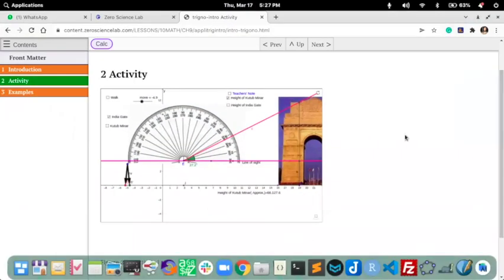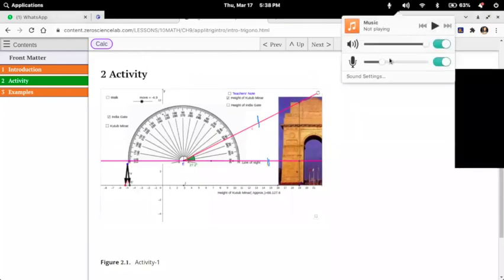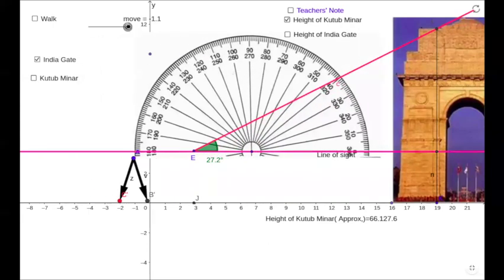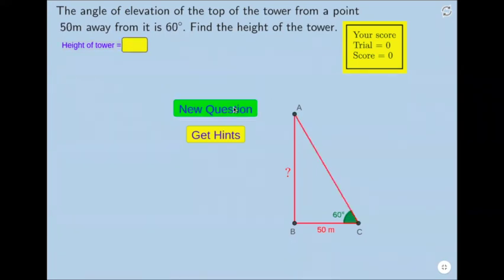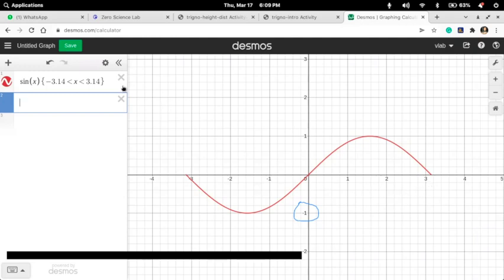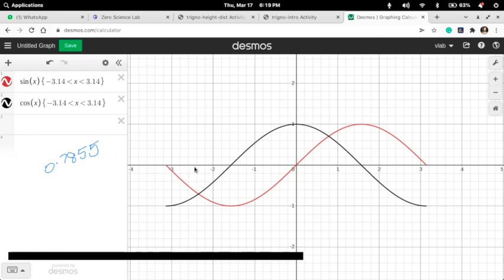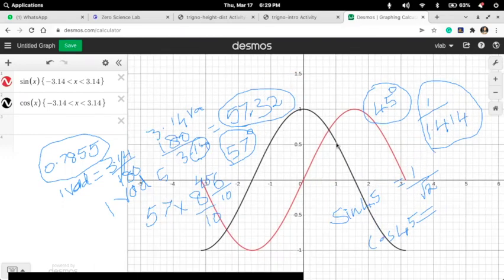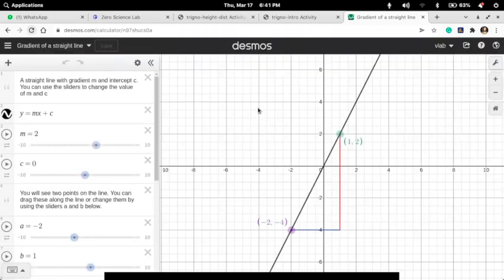Heights and Distances | Zero Science Lab| Live Class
ZEROSCIENCELAB is developed and managed by EDZ ONE INTERNATIONAL, a global education technology solution provider started in 2020. Our company’s product roadmap is based upon our customers’ expediency, which is why we maintain the stellar position in the sector, with an extensive range of contented clientele.